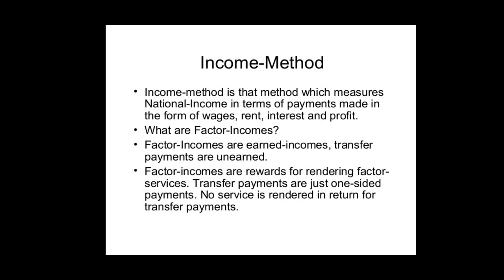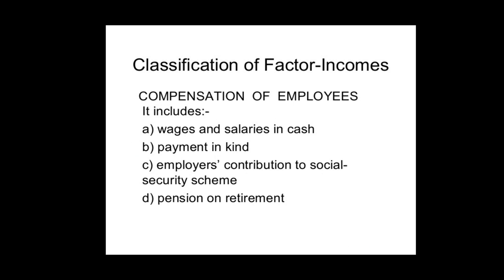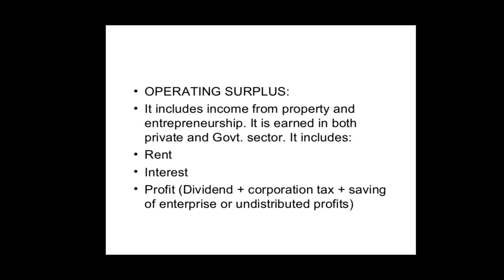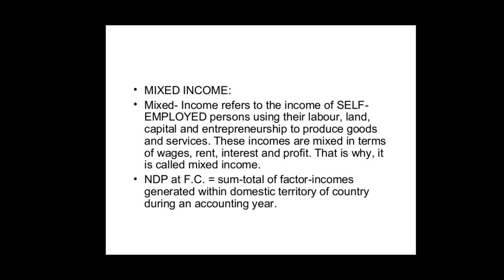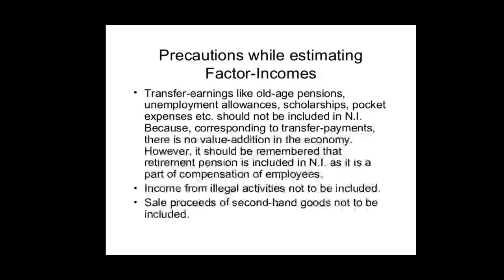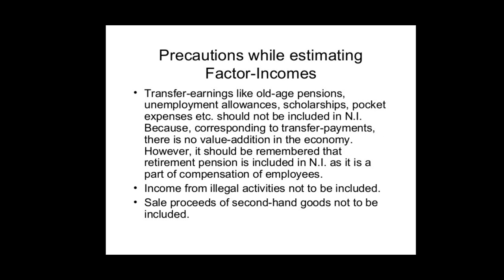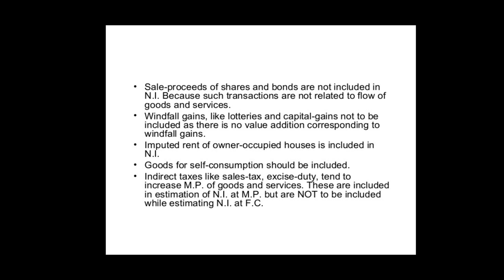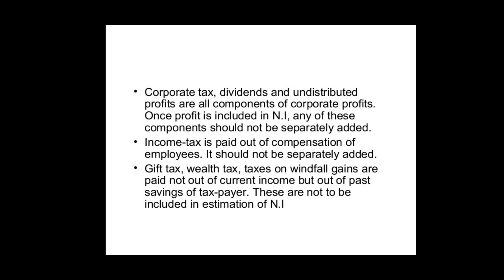Economics| Class 12th: Income Method of Measuring National Income